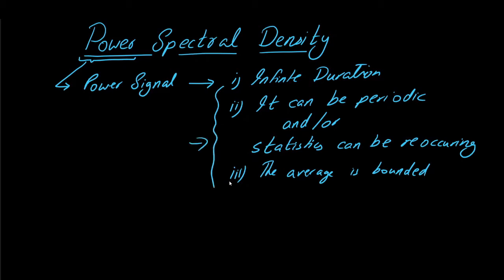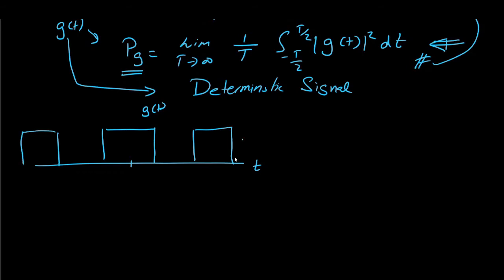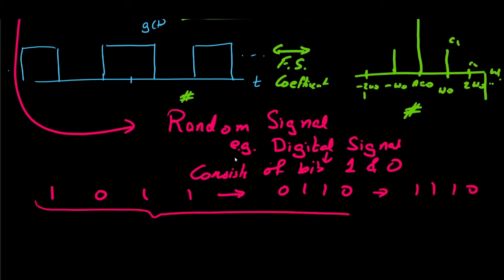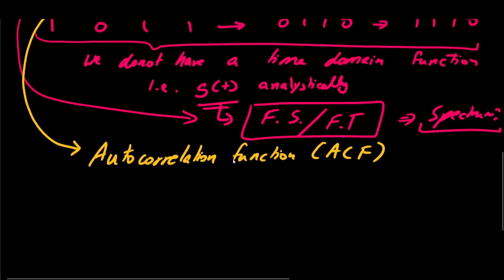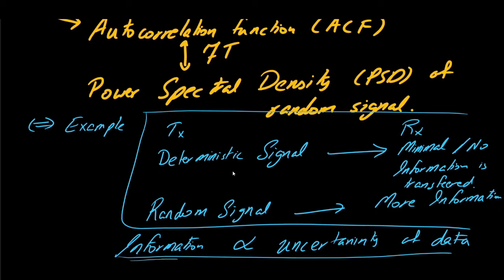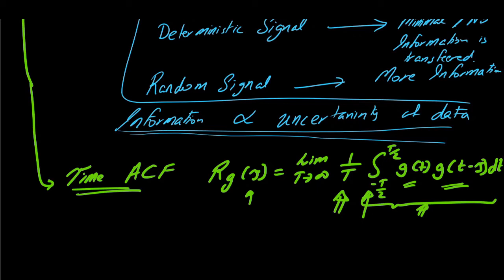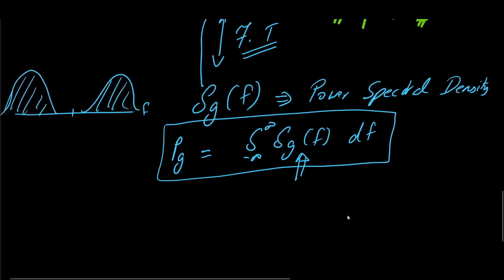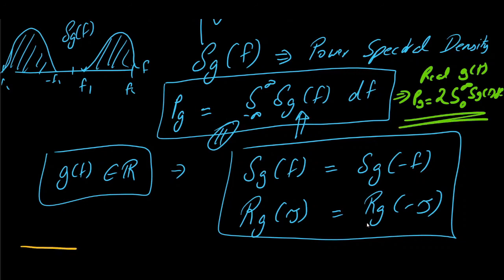Power Spectral Density and Time Auto-correlation Function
Power spectral density and time auto correlation function is explained in this video. We elaborate on the need of PSD and its significance in the time varying signals such as random digital signal. An example of how to calculate PSD and auto-correlation of a random digital signal is given in the following link.